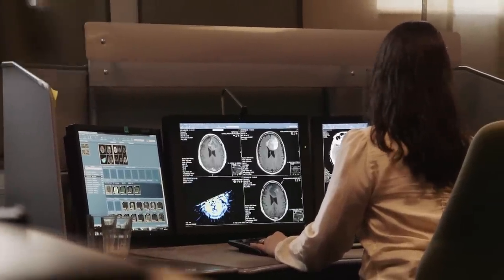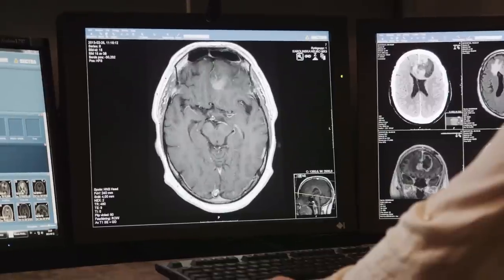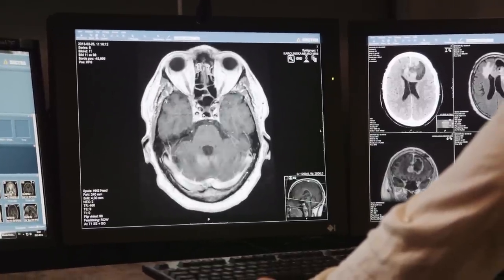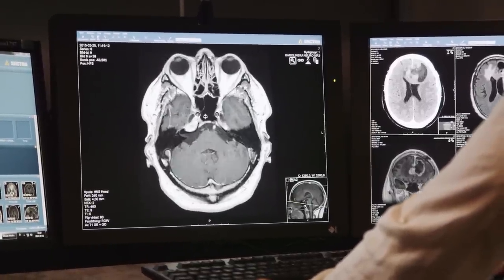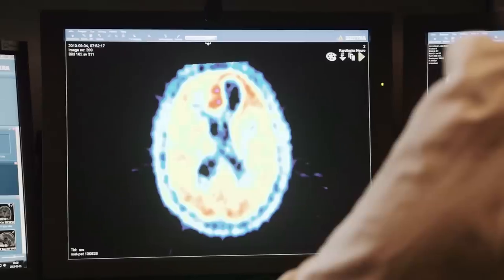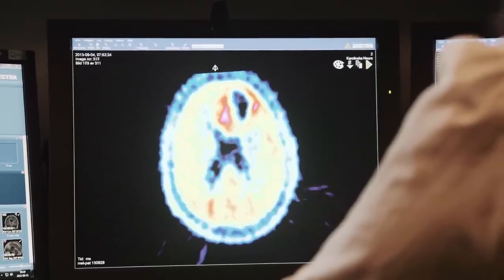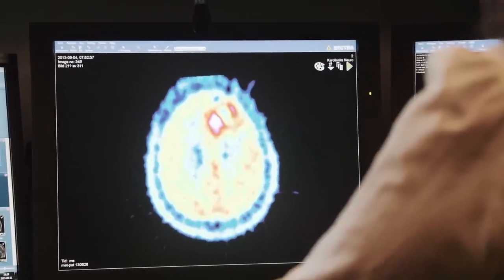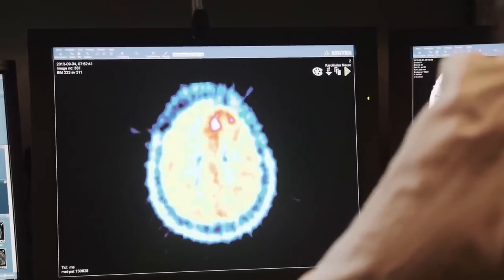The Human Brain Project SP5: Neuroinformatics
The Human Brain Projects's sub-project five: Neuroinformatics Platform will ready project data for the simulation.

The Neuroinformatics platform will offer new tools for the construction of multi-level brain atlases and for the analysis and interpretation of large volumes of structural and functional data. The HBP will use these tools to develop detailed multi-level atlases of the rodent and human brains, bringing together data from the literature, and from on-going research, and providing a single source of annotated, high quality data for the HBP modelling effort and for the international neuroscience community.

The platform will also support Predictive Neuroinformatics making it possible to predict parameters where experimental data is not yet available and to test and calibrate model implementations.